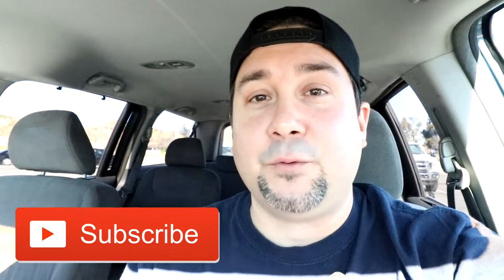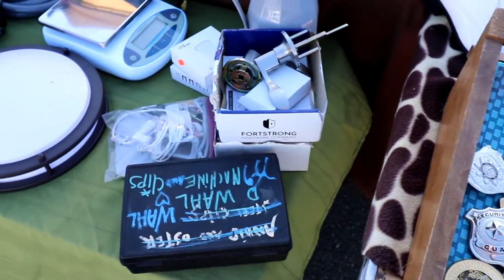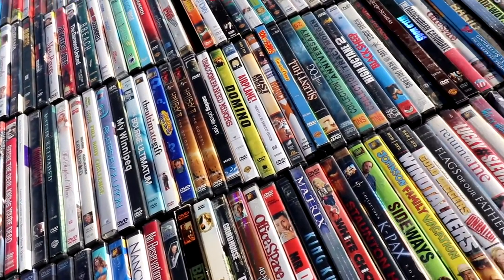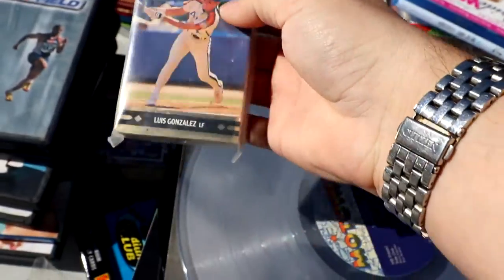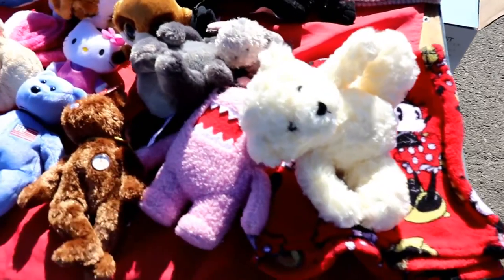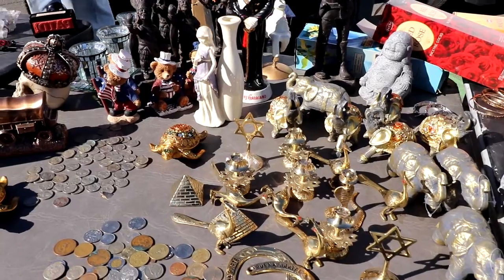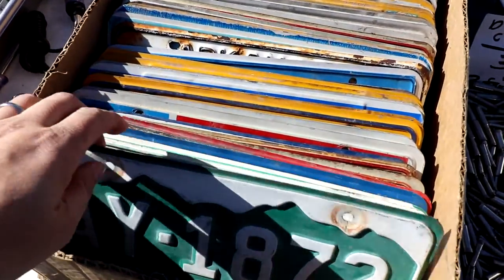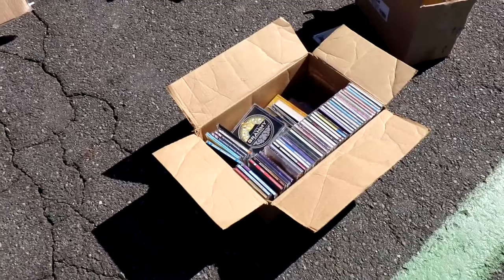Looking for Treasure at the Flea Market to sell on ebay